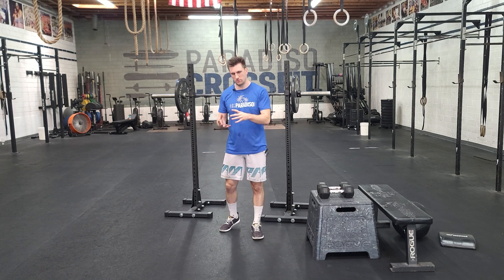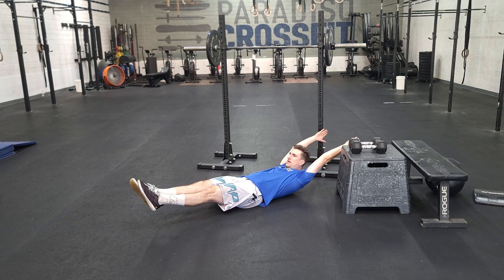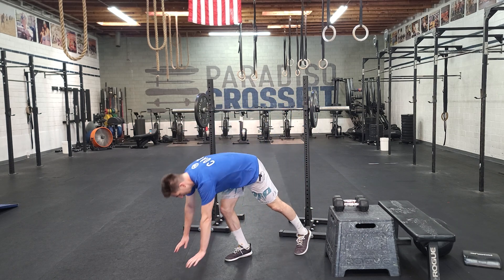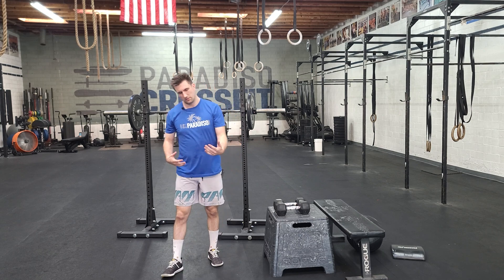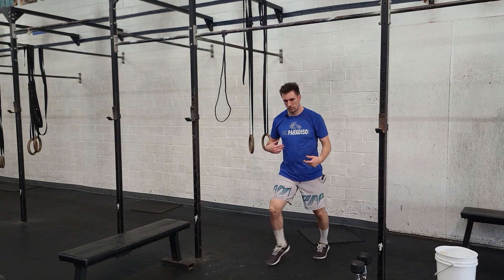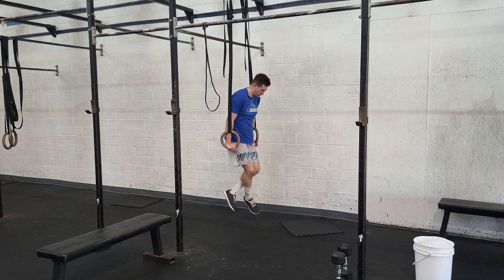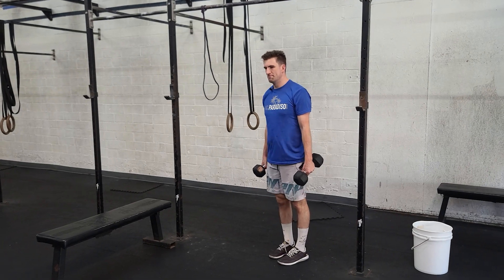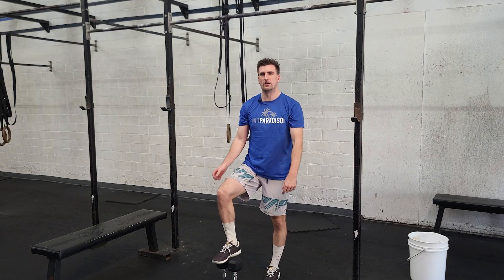Workout of the Day 10/15/2023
Warmup
2:00 Bike, Run, Row, Ski
Warmup with practice of movements

Metcon
0:00-10:00
2 Rounds:
20 Jumping Lunges
10 Glute bridge
:15 Hollow Hold
10 Goblet Squats w/ single DB
10 RDLw/ dual DBs
15 Plank Jacks

10:00-12:00 Rest

12:00-28:00
5/side Front Rack Dual DB Lunge to Box Step up
8 Squat to Kneel to Squat

*you choose the weight for the DBs, try to get at least :30 rest each round

28:00-30:00 Rest

30:00-39:00
AMRAP 9
20 Bodyweight Walking Lunges
15 Dips
10 Tuck Jumps
50ft Farmers Carry AHAP

39:00-41:00 Rest

41:00-45:00
4 Rounds
:20 Banded Tricep Pushdowns
:10 Rest
:20 DB Bicep Curls
:10 Rest